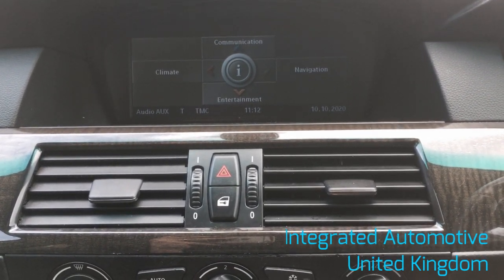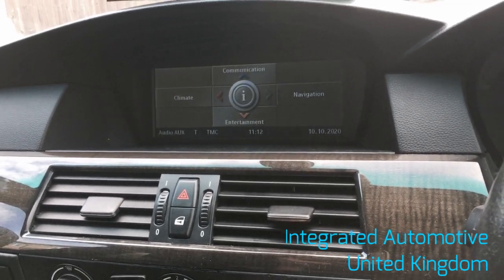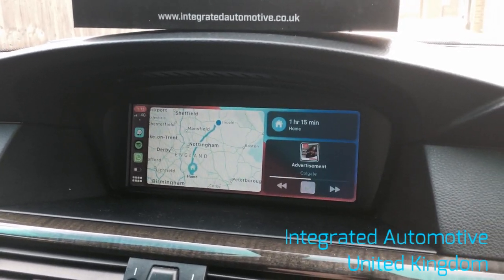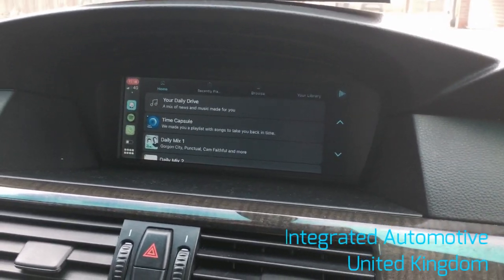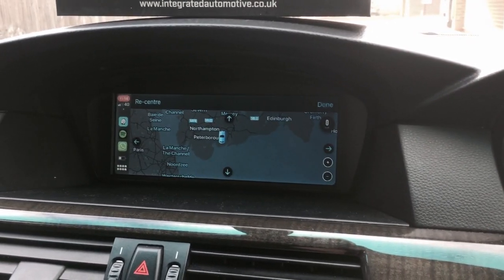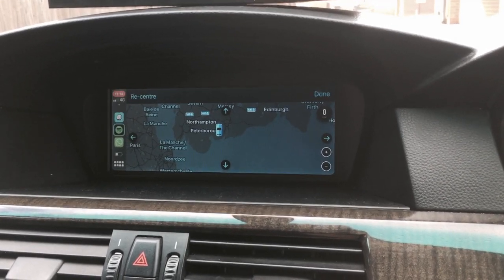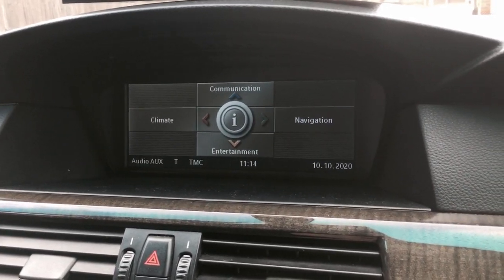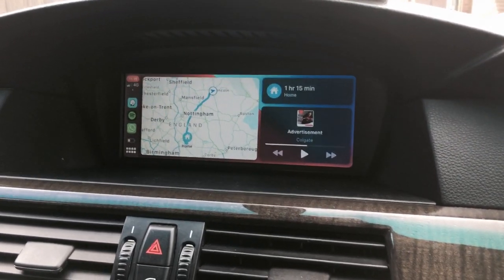BMW CCC iDrive retrofit CarPlay and Android Auto - 2003 to 2009 BMW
A demonstration of Integrated Automotives IMI-1000 retrofit CarPlay and Android Auto kit installed into a 2007 E60 BMW 5 Series.